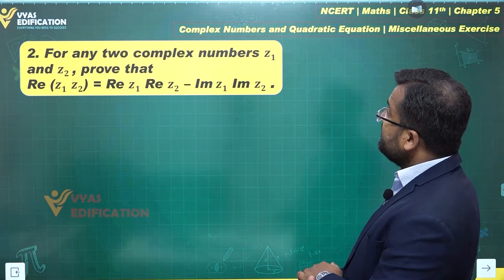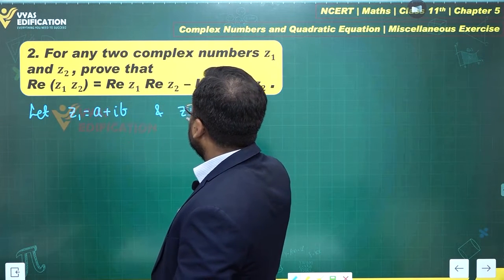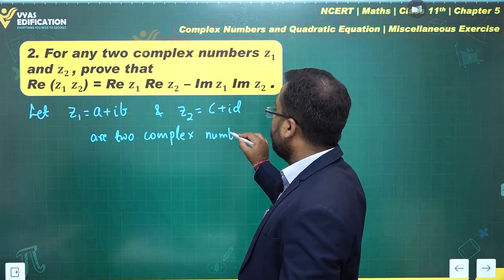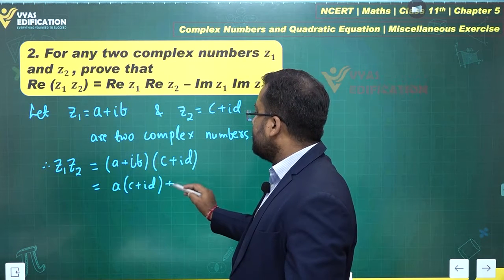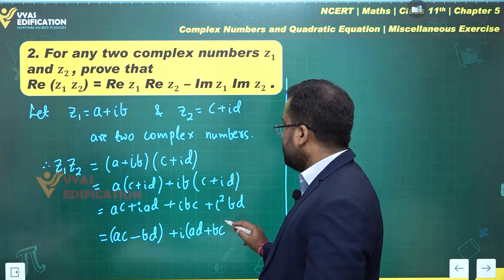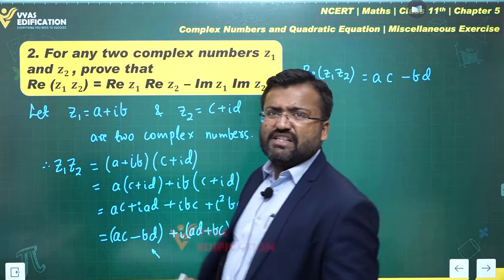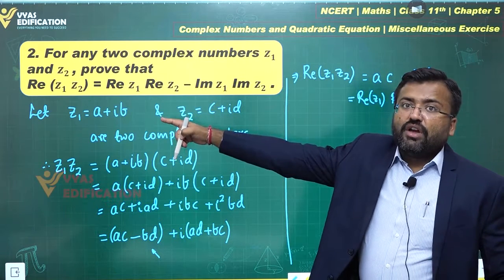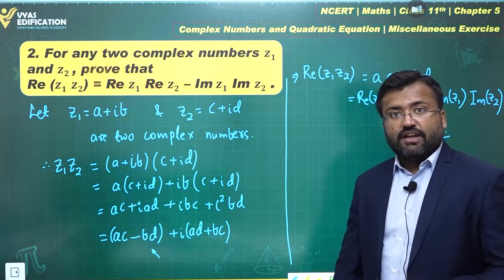NCERT 11th Maths Chapter 5 Miscellaneous Exercise Q 2 Complex Numbers and Quadratic Equation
2.  For any two complex numbers z1 and z2, prove that Re (z1 z2) = Re z1 Re z2 – Im z2 Im z2.

12th Passed or currently in 12th  Students - Path Breaker JEE (1 Year online exhaustive course)

For NEET
12th Passed or currently in 12th  Students - Path Breaker NEET (1 Year online exhaustive course)

CBSE Solutions
NCERT Solutions
NCERT 11th
NCERT 11
CBSE 11th
11th Solutions

NEET2023 NEET NEET2024 Physics Chemistry Biology MBBS Doctor AIIMS Botany Zoology Plants Life Animals Flower Foranytwocomplexnumbersz1and z2,provethatRe(z1 z2)=Rez1Rez2– Imz2Imz2.